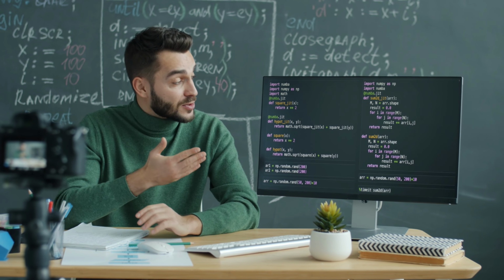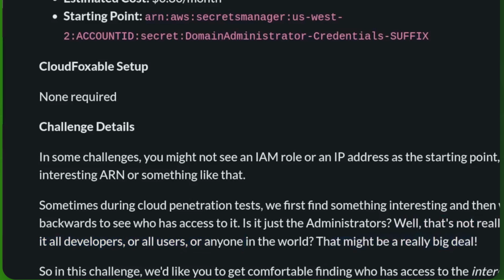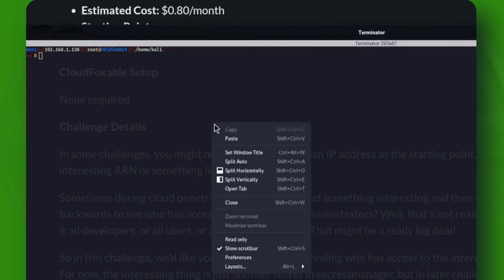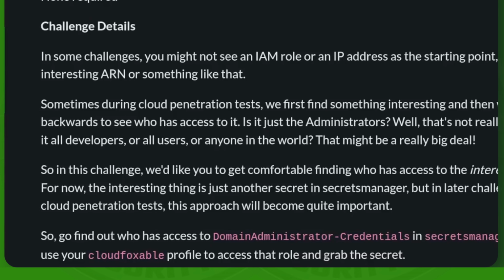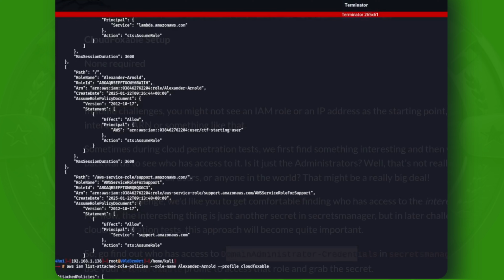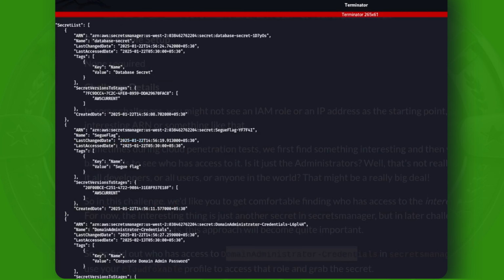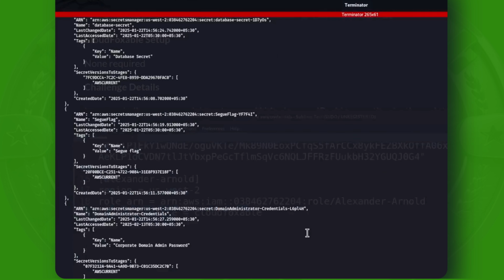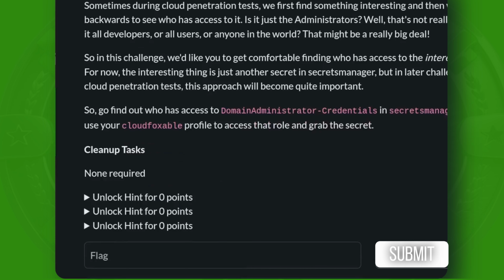Reverse Engineering AWS Access Paths | CloudFoxable: Backwards Challenge | CyberSecurityTV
In this detailed walkthrough, we take on the AWS CloudFoxable “Backwards” challenge — a 50-point task designed to sharpen your cloud penetration testing skills. Instead of starting at the usual entry point, we reverse-engineer the problem by moving from the discovery of a secret towards identifying how and by whom it can be accessed.

Whether you’re preparing for a CTF, working on AWS security skills, or exploring ethical hacking techniques, this video will give you both the commands and reasoning behind each step. Watch until the end to see the complete process from role enumeration to secret capture.